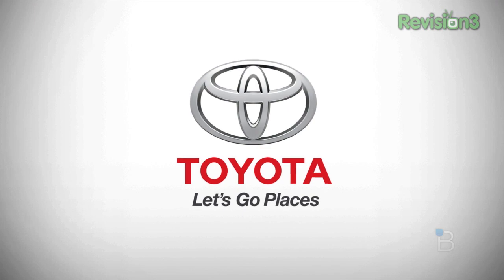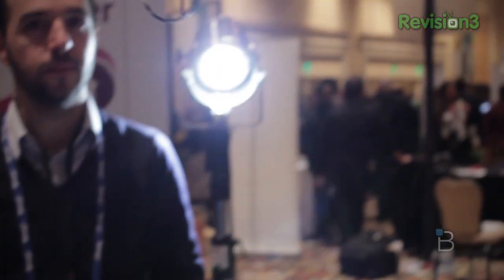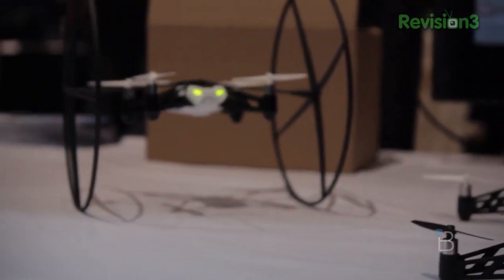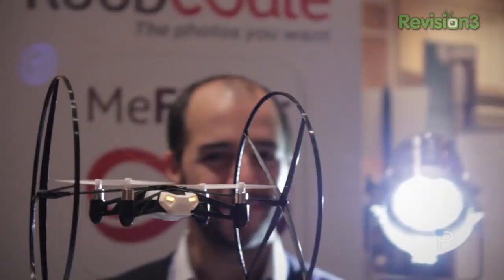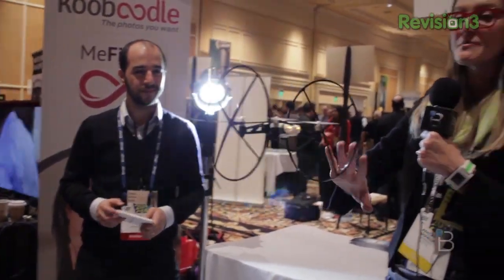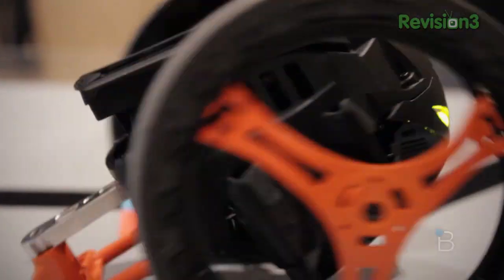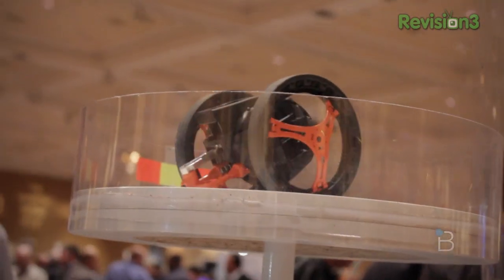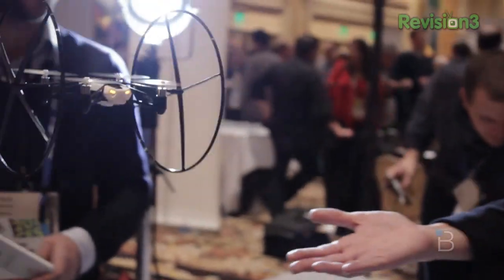Parrot MiniDrone and Jumping Sumo First Look - CES 2014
Parrot this week brought on some reinforcements to its Drone lineup, introducing a new Jumping Sumo and MiniDrone for you to play with. The company's gadgets have always been on the periphery of the consumer market, but its newest lineup might very well become a mainstream hit. I wish I had cool toys like this when I was younger. With its newest additions, Parrot says it's trying to "reinvent the pleasure of playing for children of all ages." I can't decide which one I like more. MORE